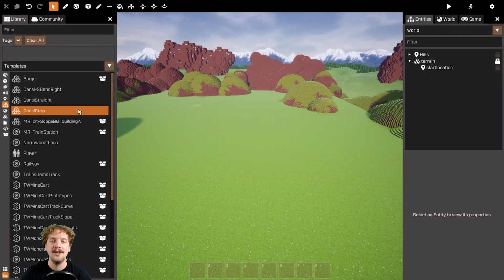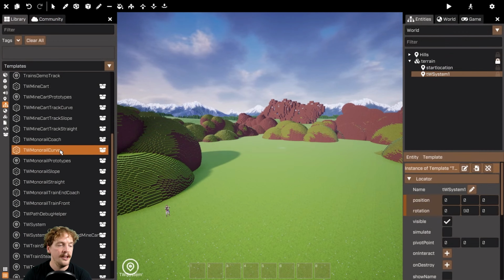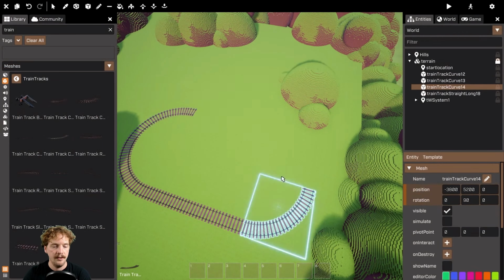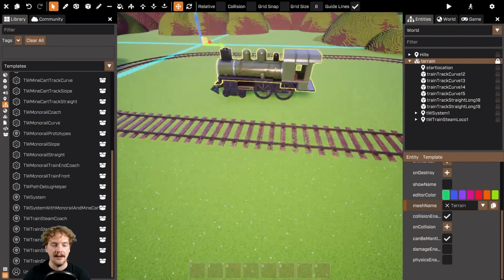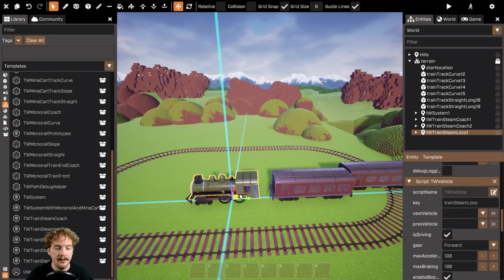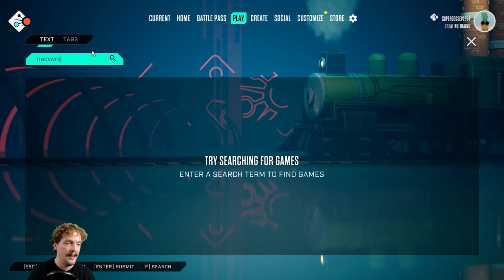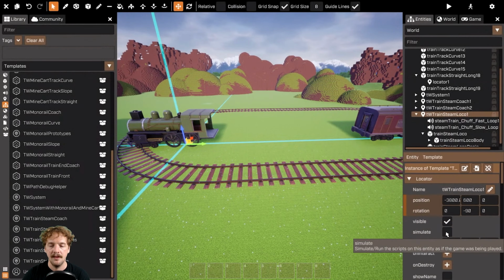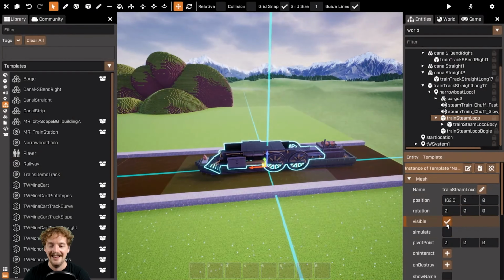Crayta Tutorial - TrackWorx: Moving Trains on a Track [No Scripting]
Want to get some full functioning trains into your Crayta creations? Look no further than the TrackWorx package made by a member of the Unit 2 Games code team!

PEGI Rating: 12 (Violence, In-Game Purchases)
ESRB Rating: T (Violence; In-Game Purchases, Users Interact)
USK Rating: 16